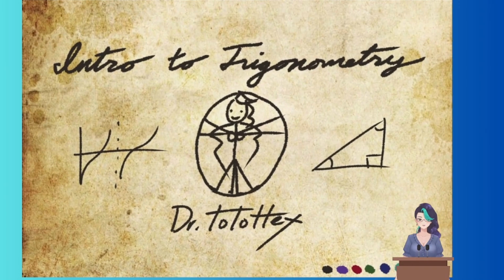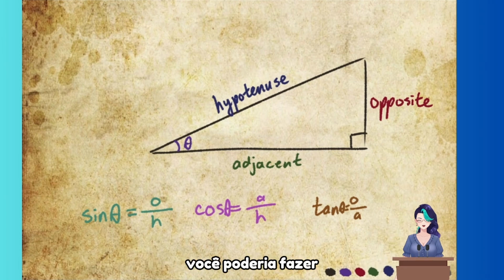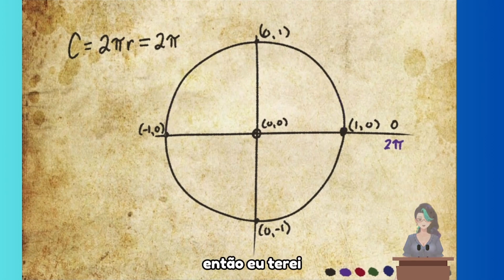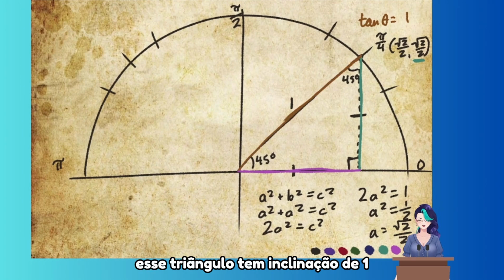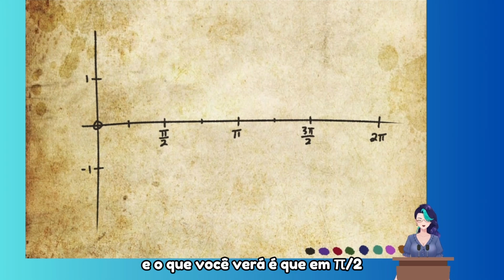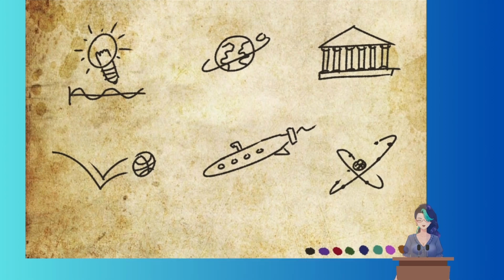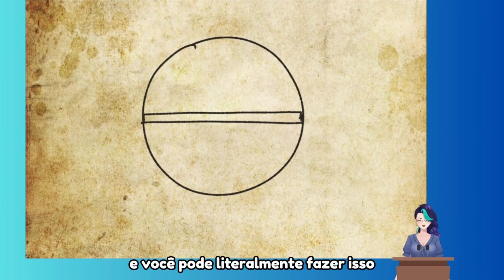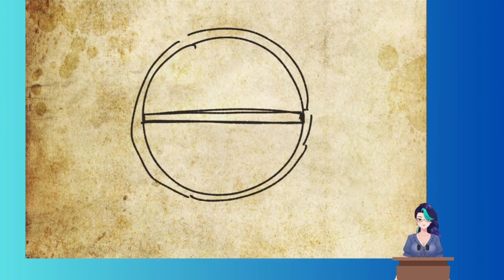Dra Toto Hex - Círculo unitário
🧪Se gostou do vídeo! Dê um LIKE 👍
Olá pessoal! Eu sou o Doutor Ekelus, 1º VTuber Cientista Brasileiro,  e essa é a quarta apresentação do simpósio, pela Vtuber Dra Toto Hex com o tema de Círculo unitário!

Espero que gostem!!